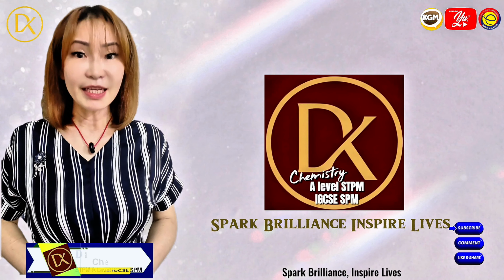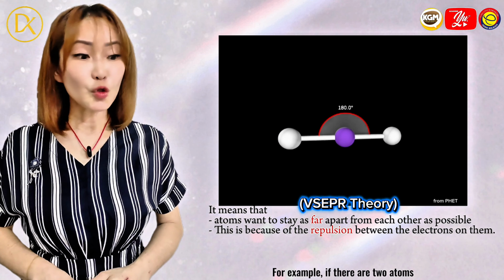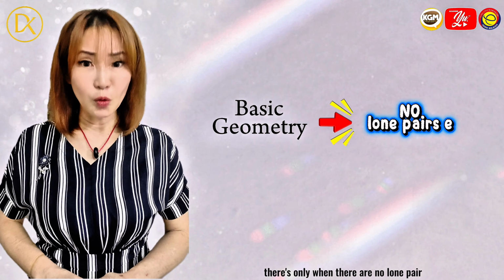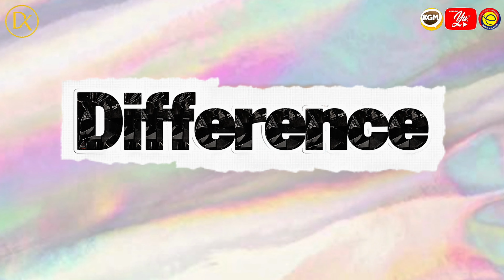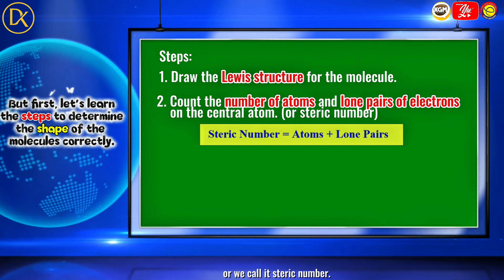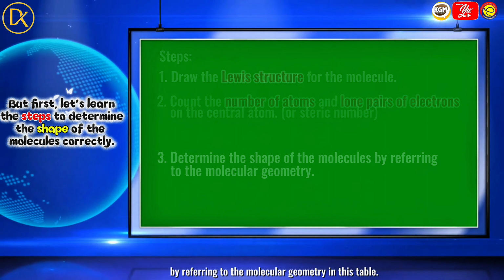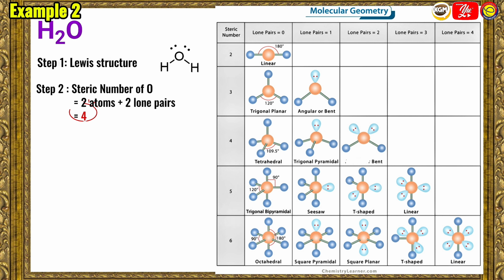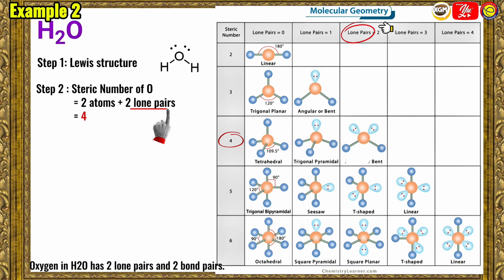STPM A Level Chemistry Experiment 3 semester 1 Guidance Molecular Geometry Molecule Shape VSEPR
Title: Molecular Geometry

Objectives:
- To view molecules in 3D structure
- To determine the shape of molecules using
 the VSEPR theory
- To determine the type of hybridisation of the central atom

Draw the  Lewis structures, VSEPR notation, type of hybridization and bond angle for the following molecules:

CO2 and BeCl2
CH4, NH3 and H2O
PF5, AsCl5, SF4, ICl3 and XeF2
SF6, BrF5 and XeF4
BH3 and SO2

From the Activity, by using the VSEPR Theory, the shape of molecules can be determined with the ball and stick model.
The type of hybridisation of the central atom is determined by the number of terminal atoms and number of line pairs.

conclusion:
1. The three-dimensional spatial arrangements of molecules were successfully constructed and visualized using molecular model kits.
2. The molecular geometries and bond angles of 15 representative chemical species were accurately determined using VSEPR theory, demonstrating that unshared lone pairs exert greater repulsive forces than bonding pairs, leading to systematic bond angle compression.
3. The hybridisation states of central atoms (sp, sp2 , sp3 , sp3 d, sp3d2 ) were correctly predicted from the total number of electron domains around the central atom.